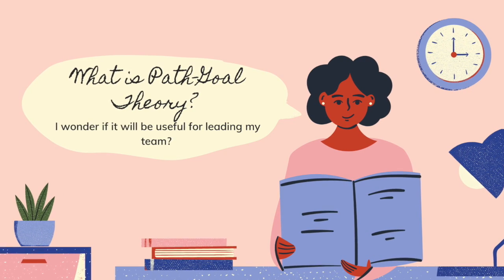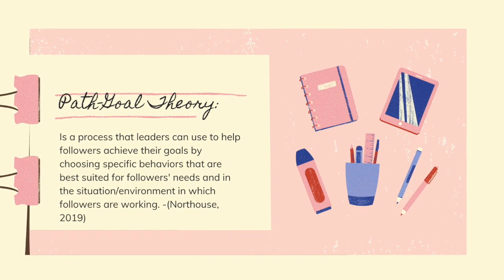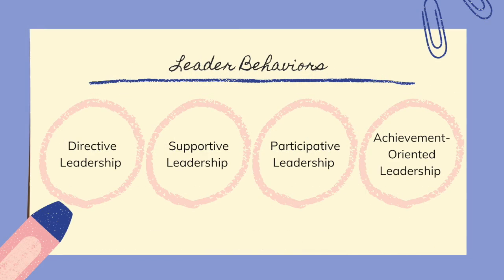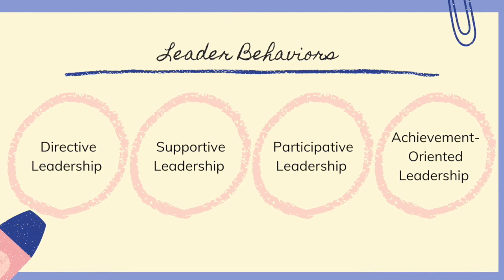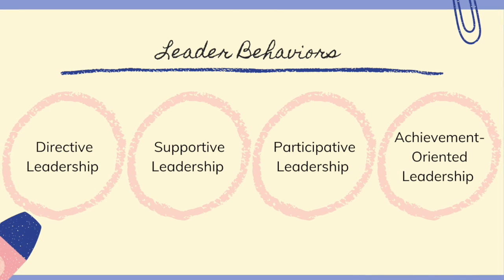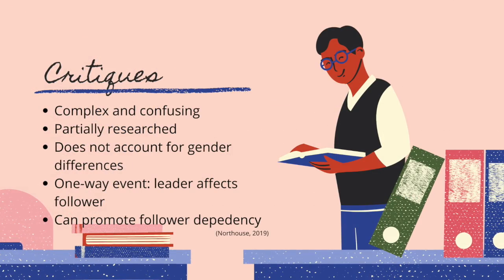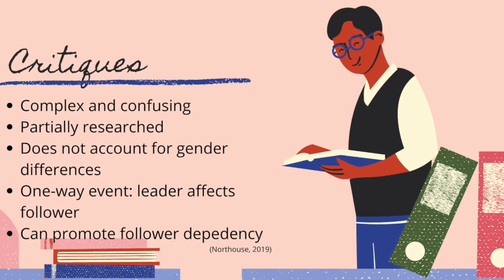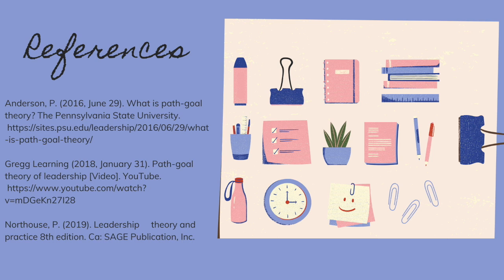Path-Goal Theory of Leaderhsip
Brief introduction of the Path-Goal Theory of Leadership